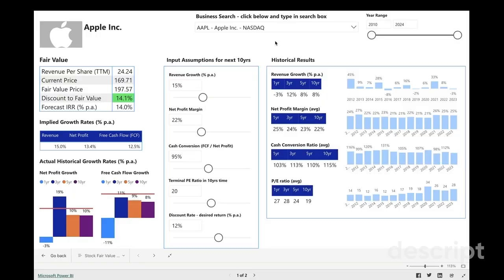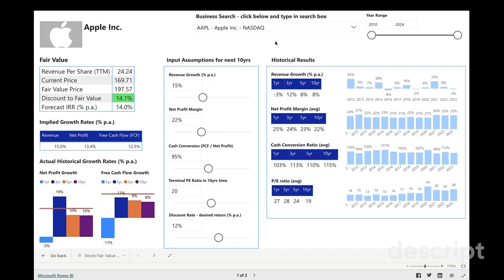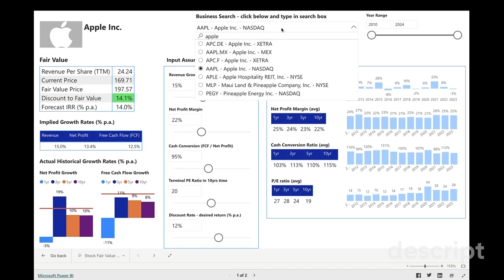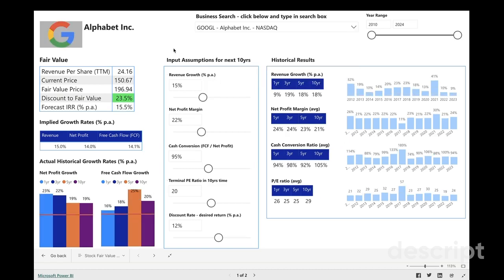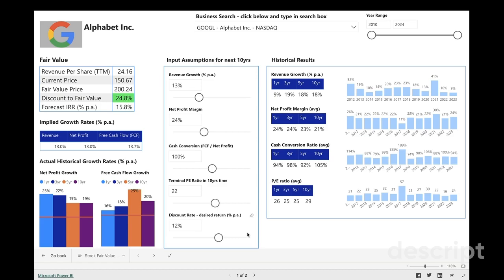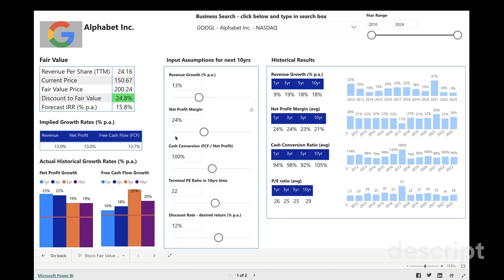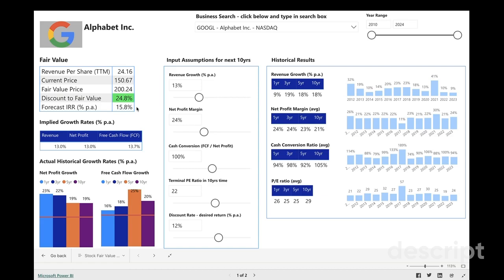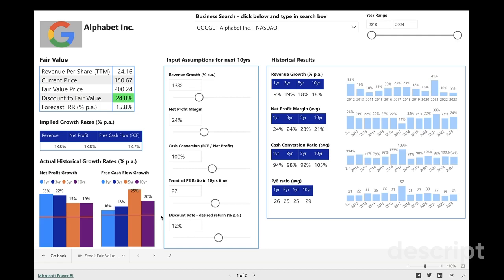Intrinsic Value Calculator Demo: How to Value Stocks Like a Pro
Want to uncover undervalued stocks and make smarter investment decisions? In this video, we'll show you how to use Stock Investor IQ's Intrinsic Value Calculator to estimate the fair value of any stock. With coverage of over 25,000 global stocks, this powerful tool uses the discounted cash flow (DCF) method to help you identify potential bargains and maximize your returns. Learn how to input your assumptions, interpret the results, and compare your estimates to historical data. Whether you're a beginner or an experienced investor, this video will give you the insights you need to invest with confidence.

Ready to try the Intrinsic Value Calculator for yourself?